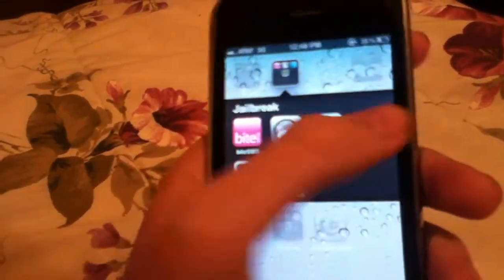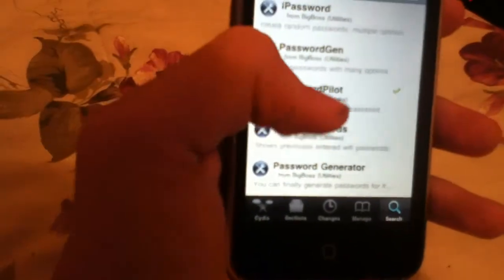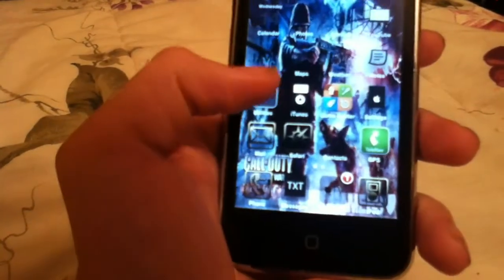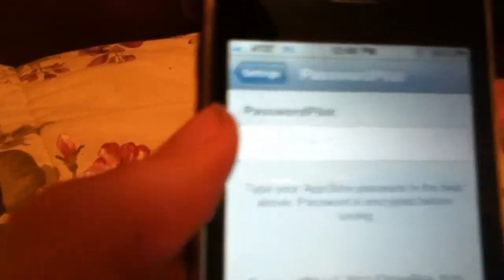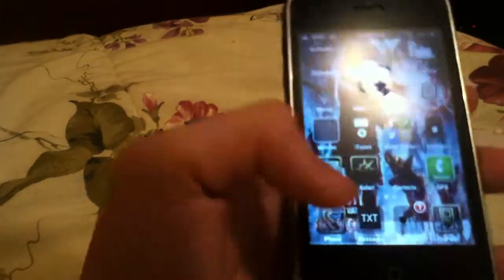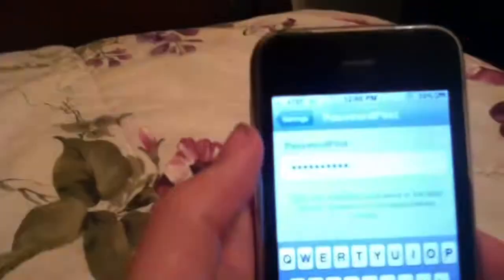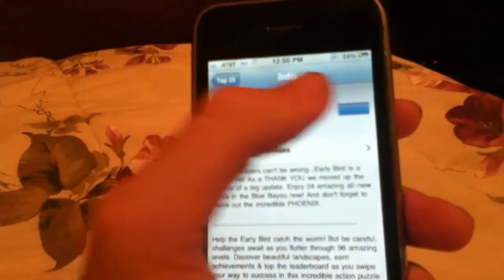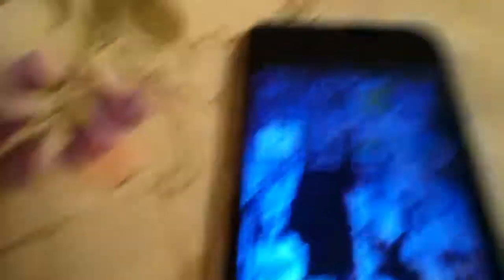how to save your apple password so you dont have to type it in everytime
get password protect from cydia!